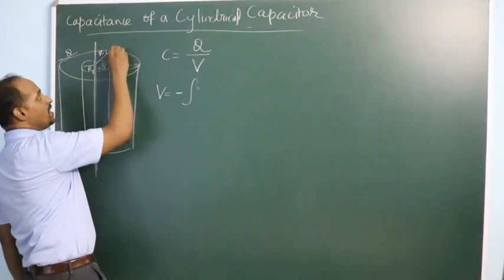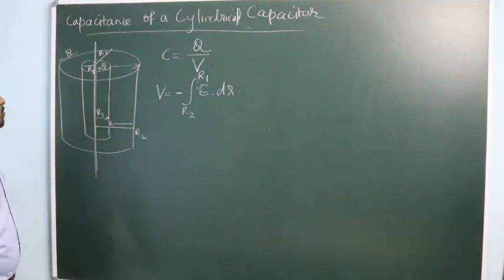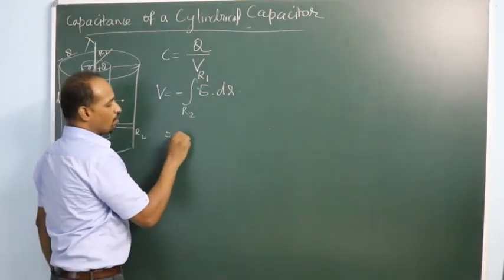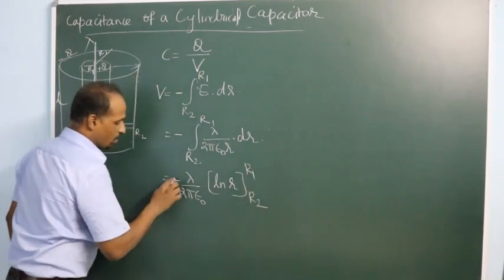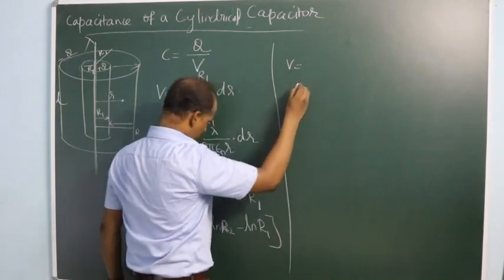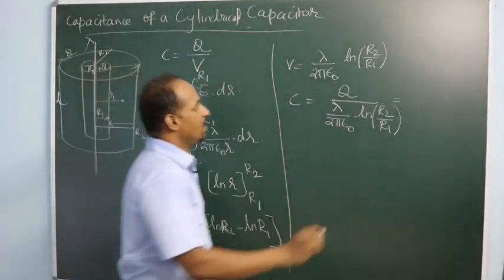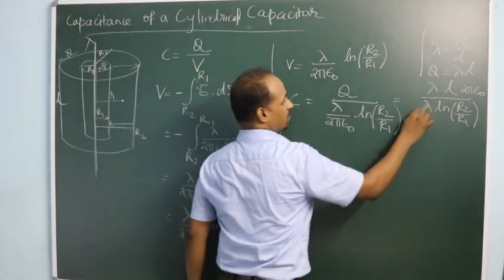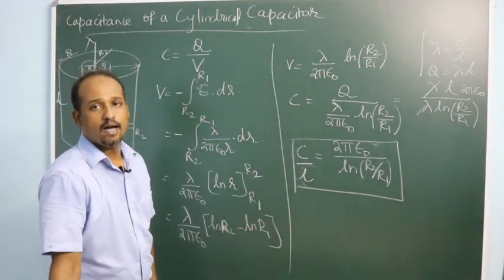Cylindrical Capacitor | Capacitance | CBSE | Samacheer Kalvi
Charge given to a conducting cylinder behaves as if all the charges are concentrated along the axis and hence electric field in between the inner and outer cylinder is that of a liner charge